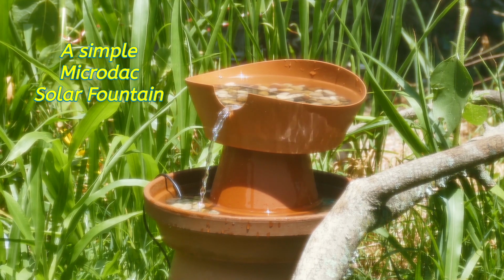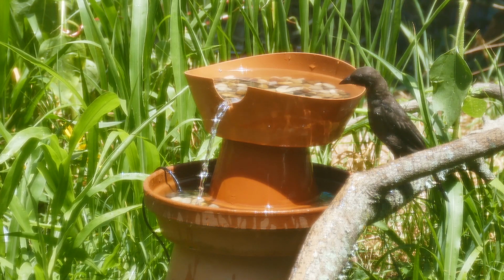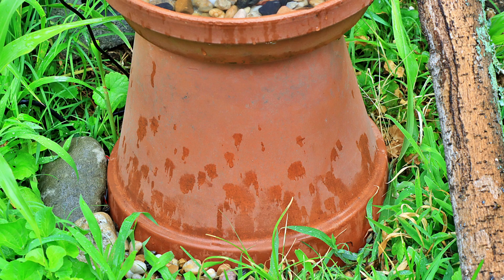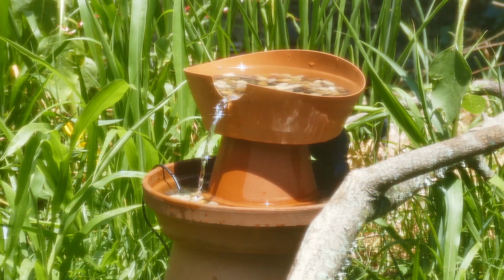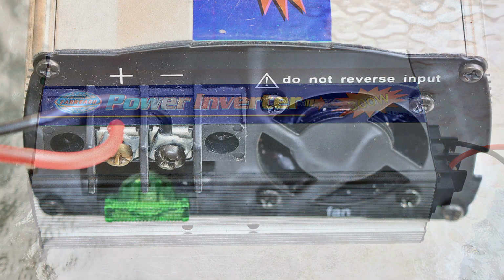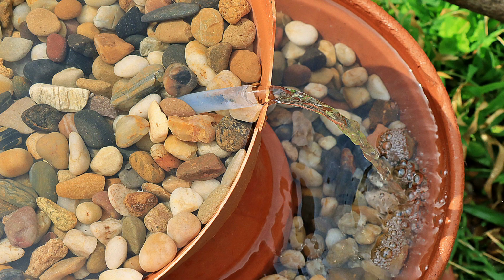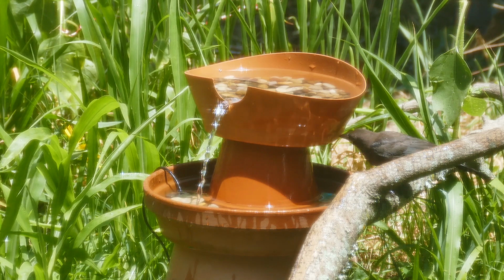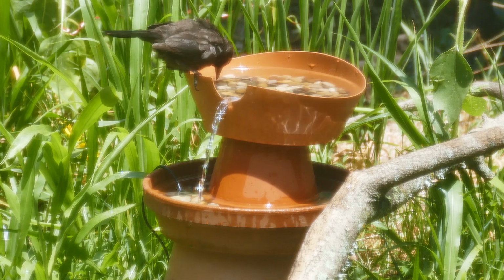Backyard Fountain and Birdbath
The thoughts of Microdac:
Not being an expert, I built this for the fun of it.
I hope experts (or those who are more knowledgeable) will accept the invitation to add constructive comments. That way, together we will learn.
It was fun to build, and I enjoy this fountain and birdbath every day.